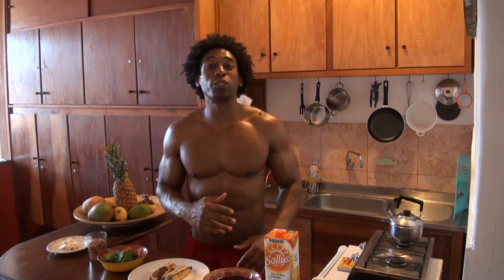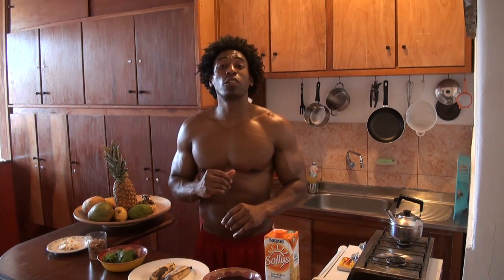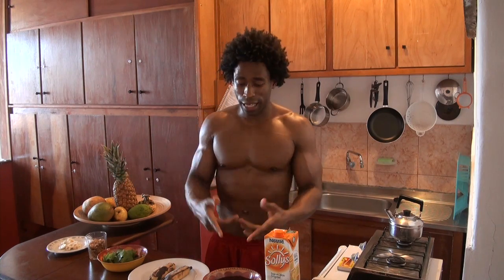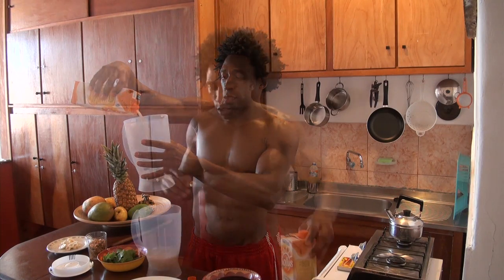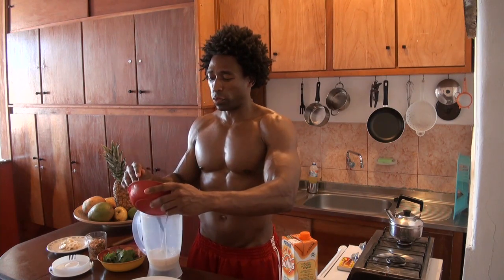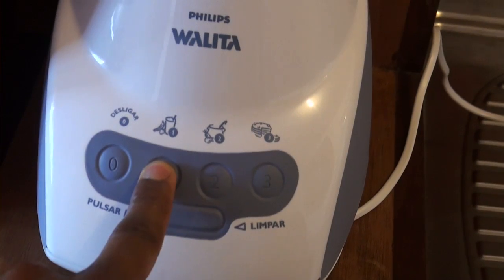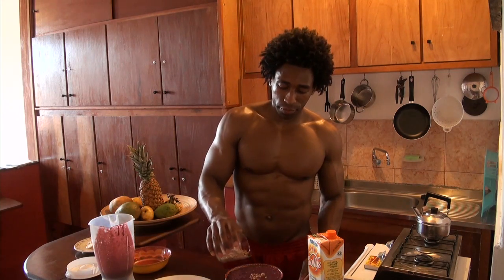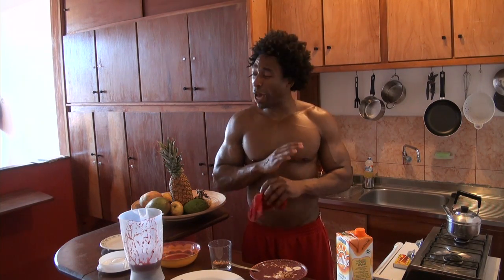Secret benefits of Acai YOU should know - o Baiano Verde Green Smoothie - Green Regimen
Tudo Bom! Live from the Beautiful country of Salvador Bahia, Brasil, the Green Regimen brings you, The "o Baiano Verde" Smoothie.

Sadly, this is our final video from Brasil. MAYBE!!!

Whenever you decide to visit Salvador Bahia, Brasil then this is a GREAT place to rent.
The owner's name is Eva and you can contact her at the link above.
This apartment is right next to the Pelourinho area of Salvador.  The Pelourinho is my favorite place to be in Salvador.  So whenever I visit Salvador, this is where I stay.  You will LOVE Brasil!!!

                                    or

                                    or

                                         or

"o Baiano Verde" Smoothie

Acai may just be my most favorite food on Earth.  It's filled with antioxidants and it tastes so DELICIOUS.  o Baiano Verde means, The Green Baiano.  A Baiano is a person from Bahia.  Baianos love Acai and I do too.  And you will too.  So get yourself out to Brasil...and you will understand what I am talking about.  However, you can always buy Acai in the frozen section of your local Whole Foods Market.  It's not the same as eating in Brasil...but you'll get pretty close.  Make sure you make o Baiano Verde.  It really is simply UNBELIEVABLE!!!

1        -    Cups of Leite De Soja (Soy Milk)
1        -    Cup of Frozen Acai
2        -    Small Bananas or 1 Big Bananas
1/4     -    Cup of Granola
1       -     Cup of Espinafre (Spinach)

*After Blending, garnish with more granola and sliced Banana

6 unpeeled medium sweet potatoes (longer recipe but better tasting)